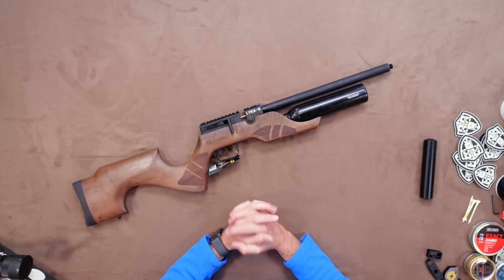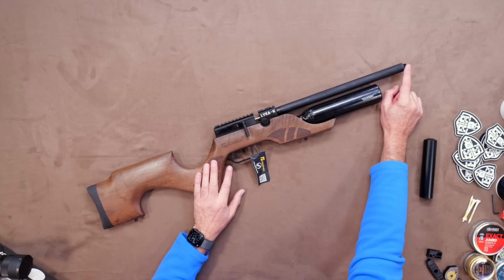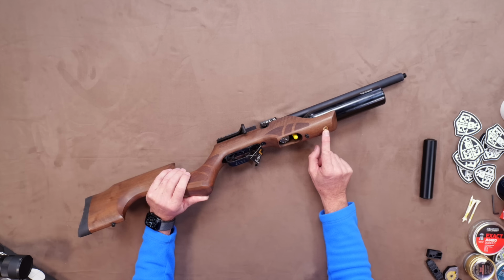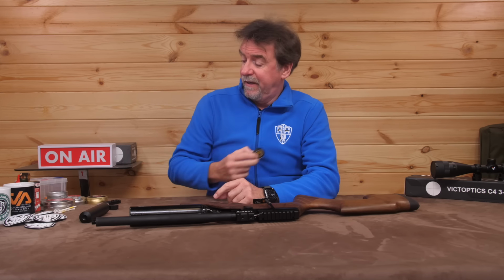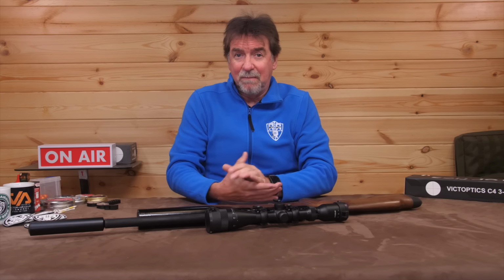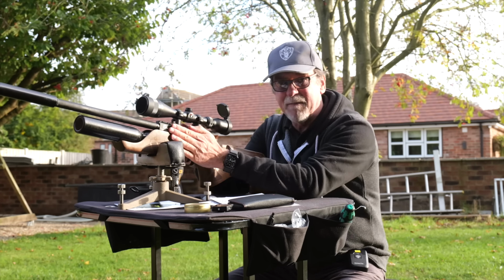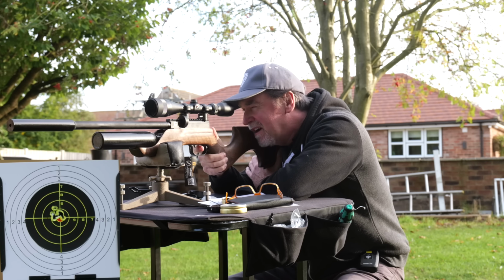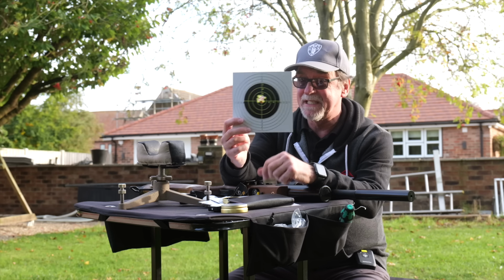Reximex Lyra K ‘VA Kit’